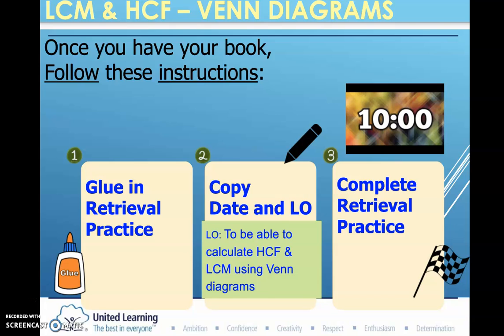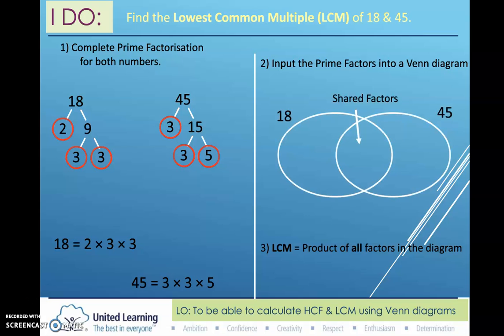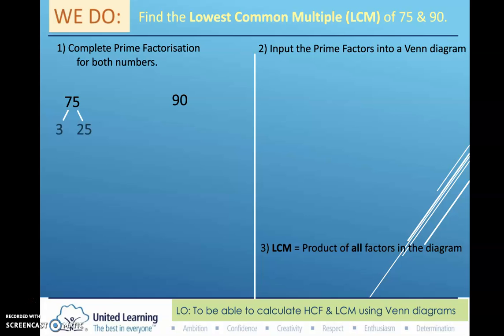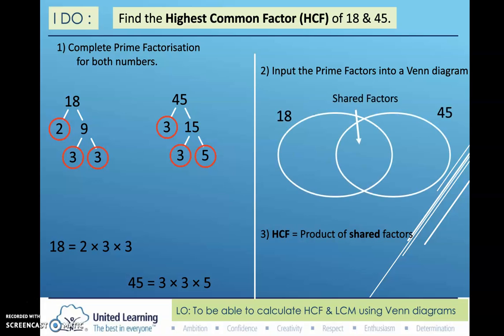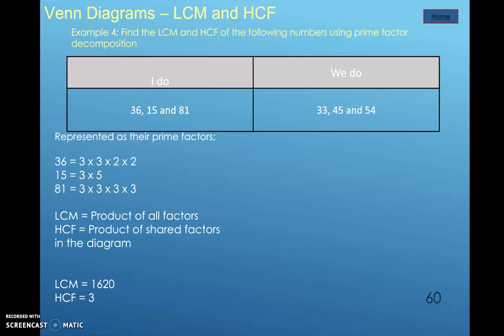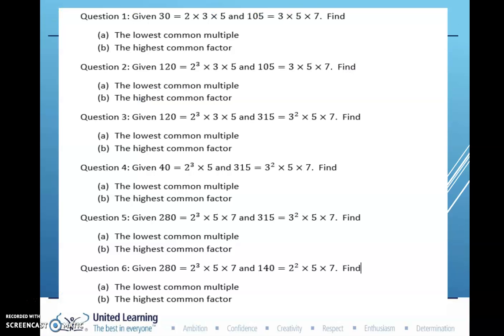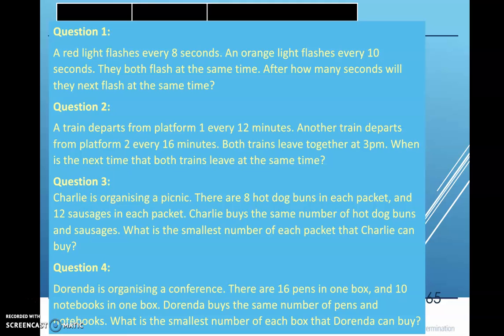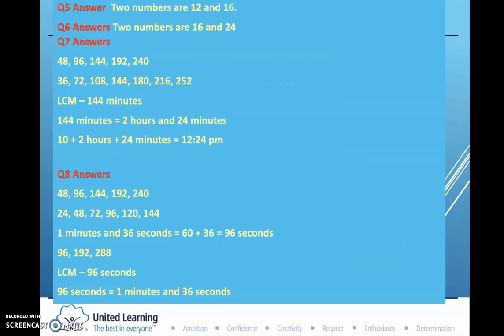9 05 - HCF & LCM (Venn Diagrams) : Lesson 4